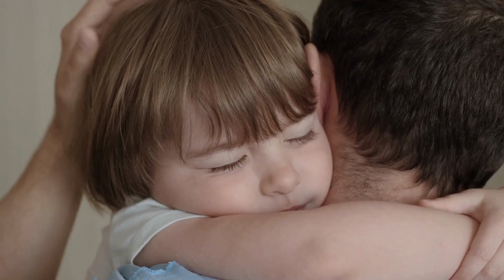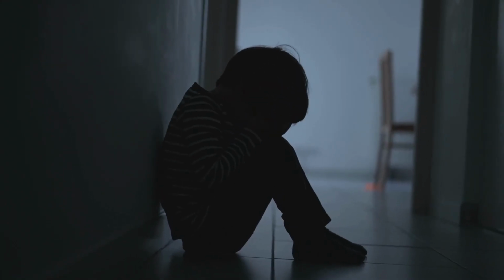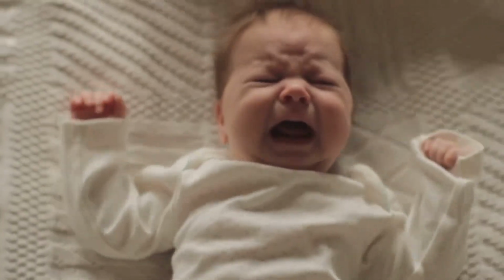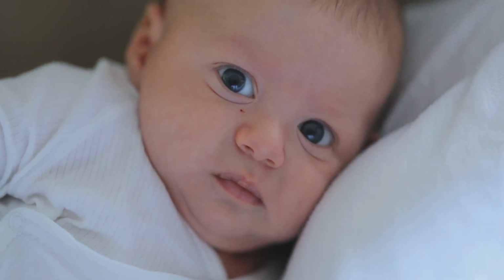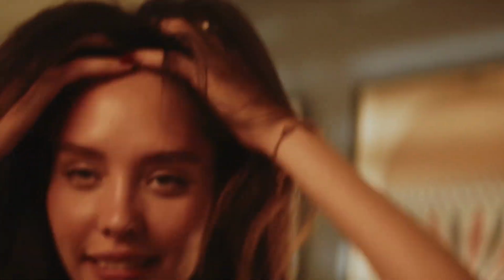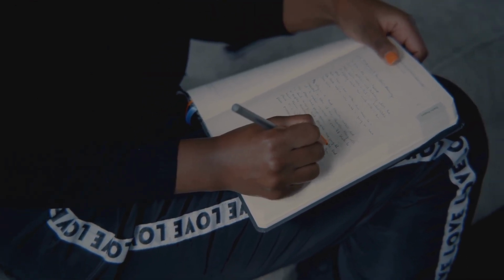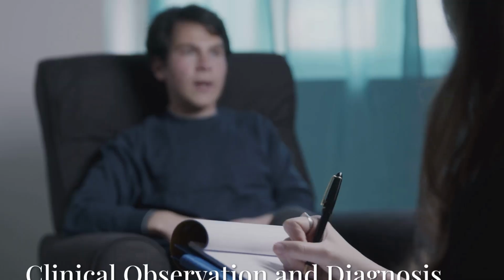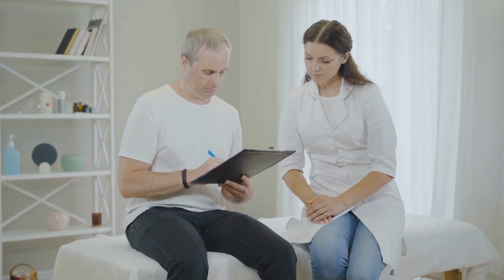Identifying disorganized attachment.